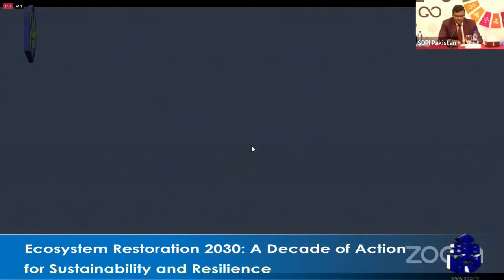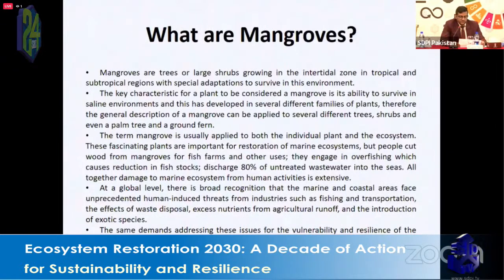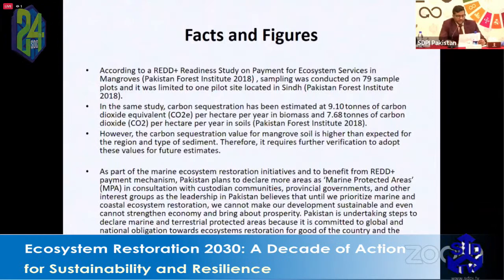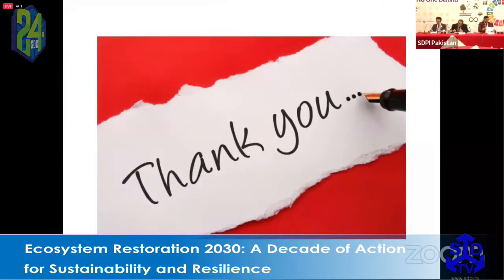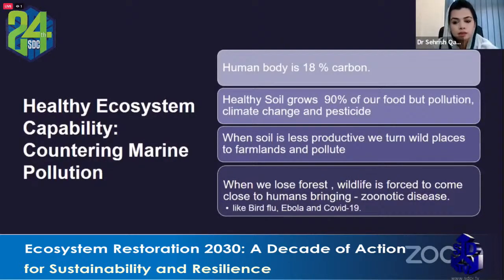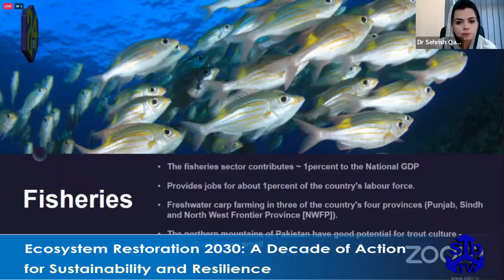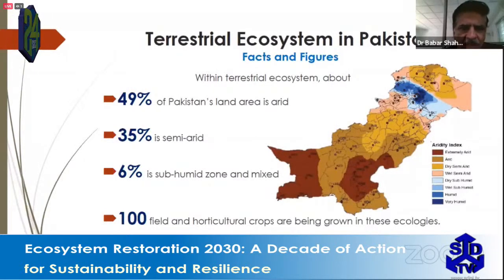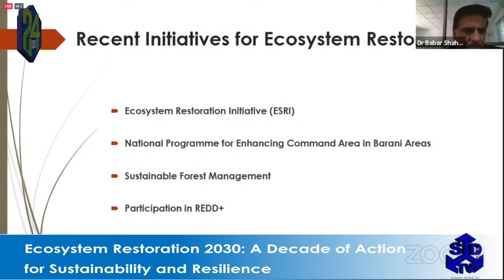Ecosystem Restoration 2030: A Decade of Action for Sustainability and Resilience